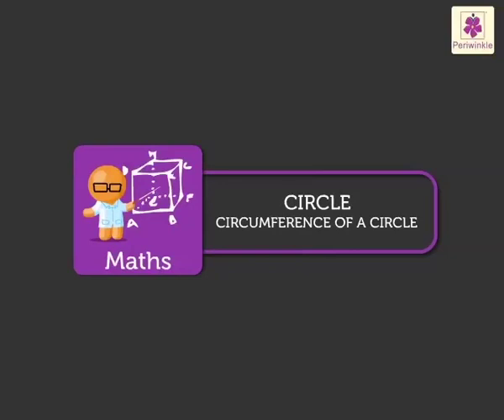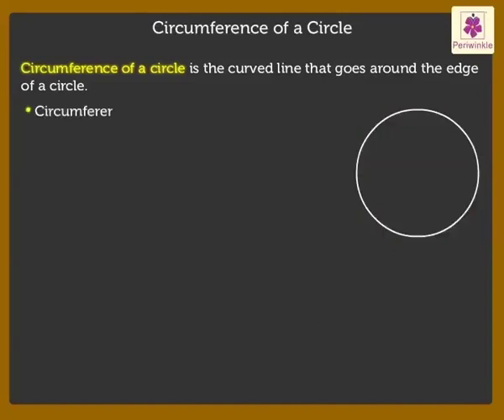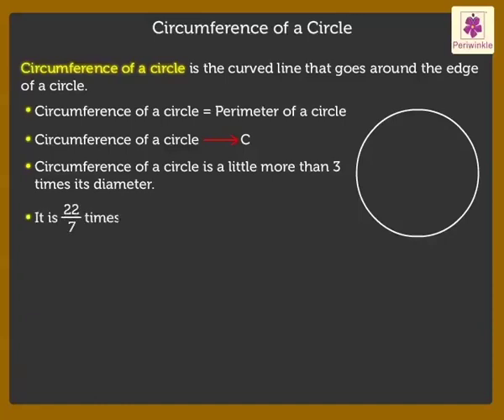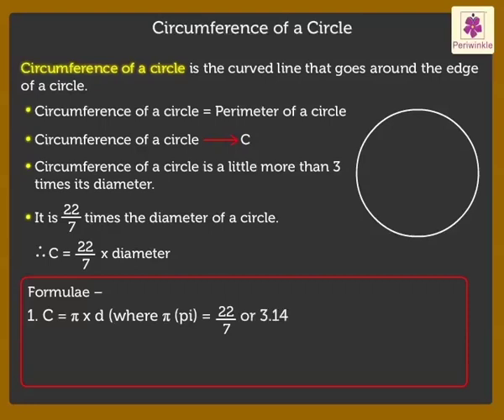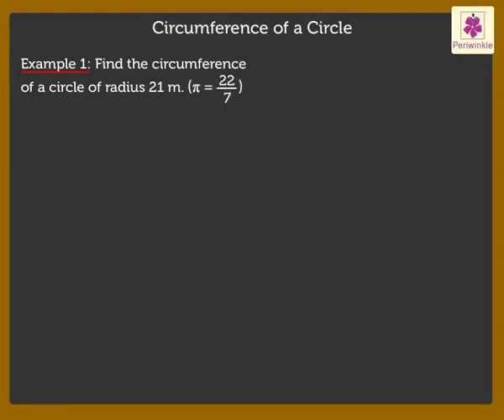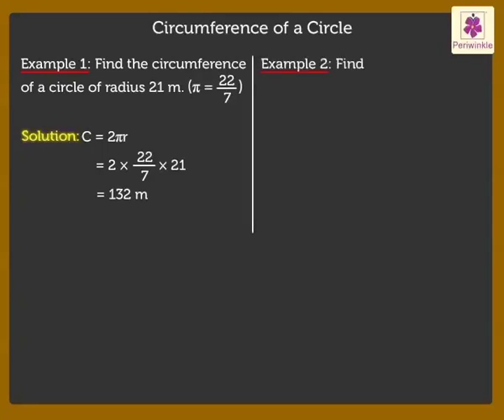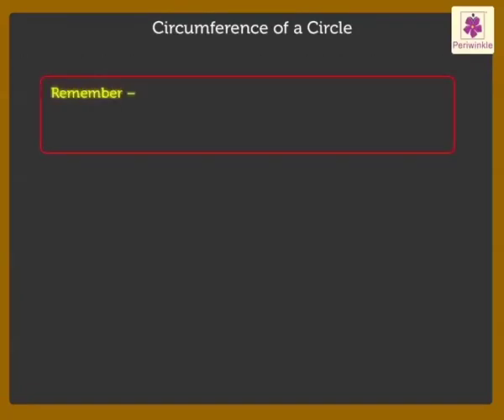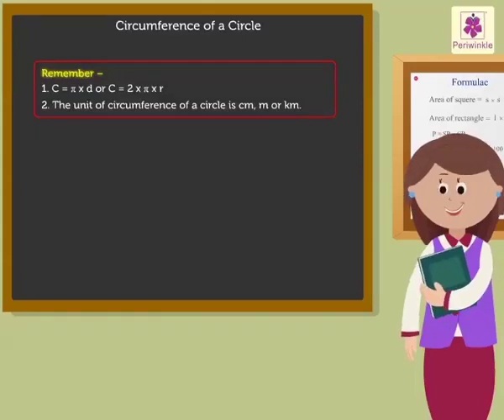Circumference of a Circle | Mathematics Grade 5 | Periwinkle